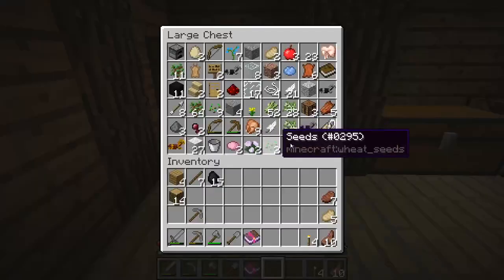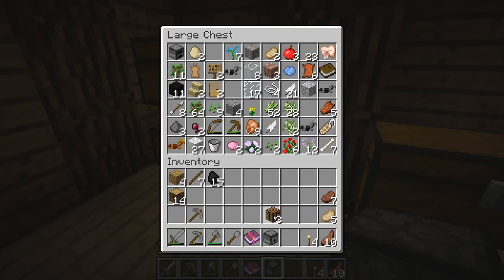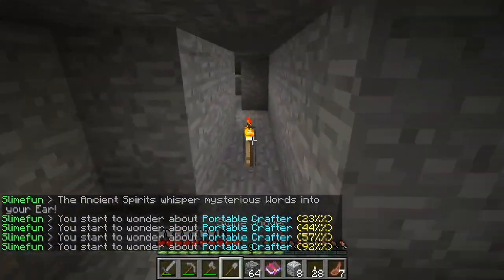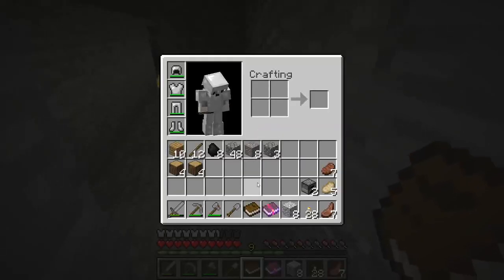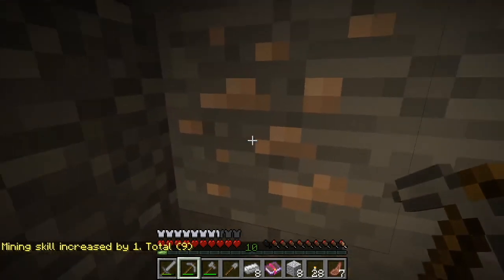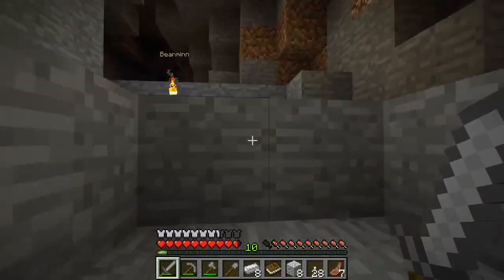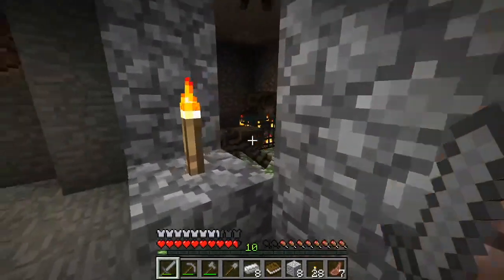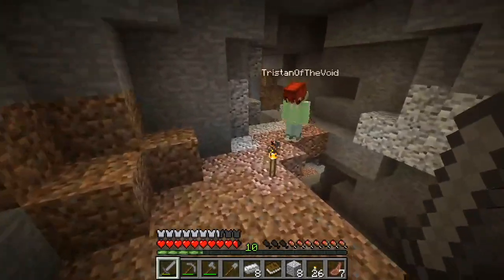Puppy Survival SMP AHHH Creepers!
Welcome to my small SMP for close friends and acquaintances! What mischief can we cause?